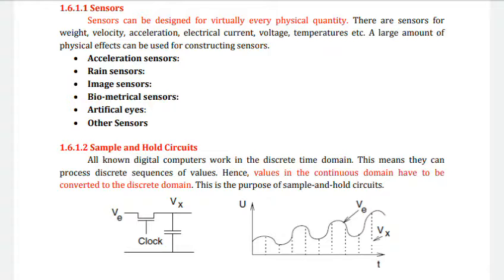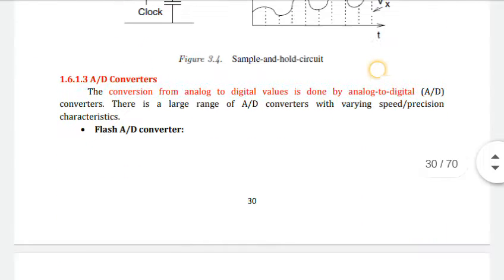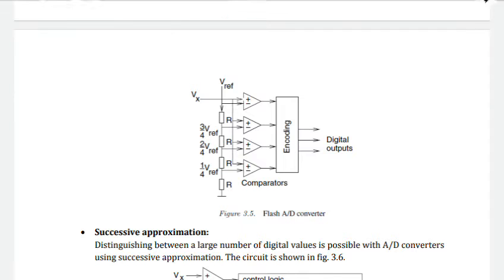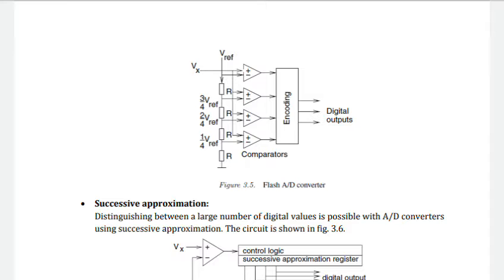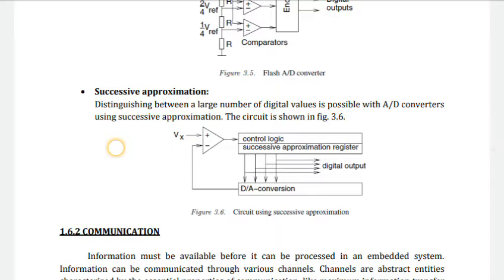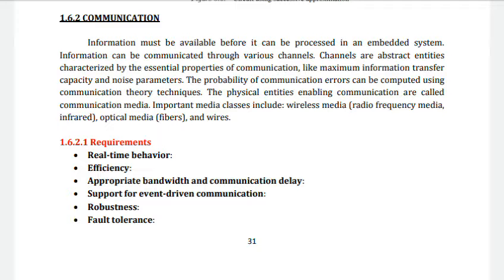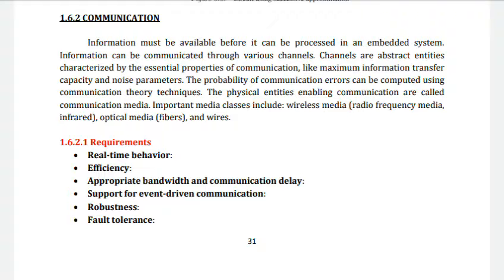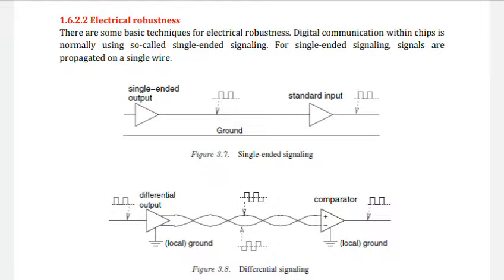Embedded System Hardware - Part 2